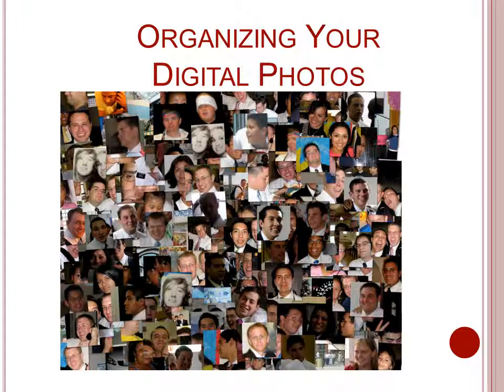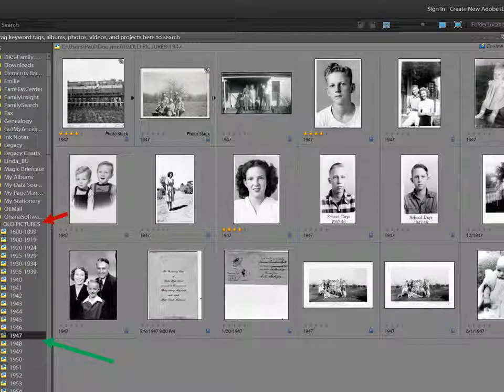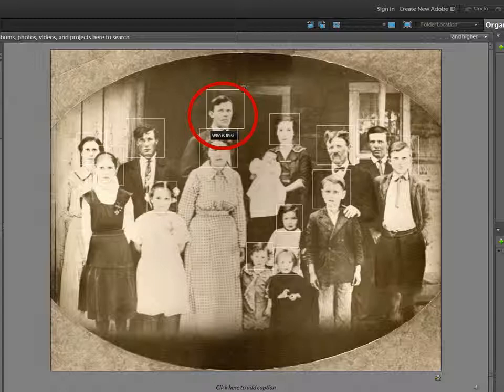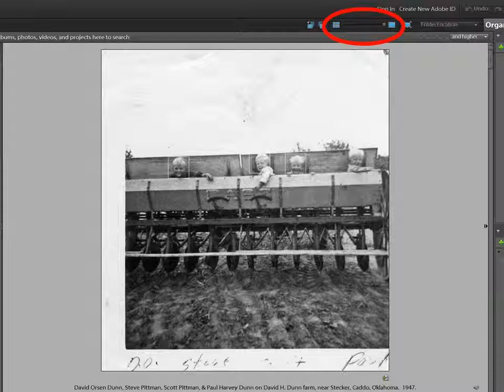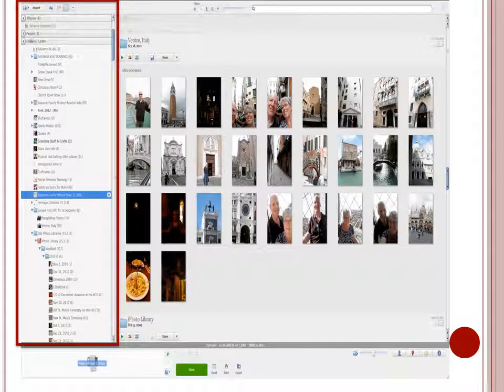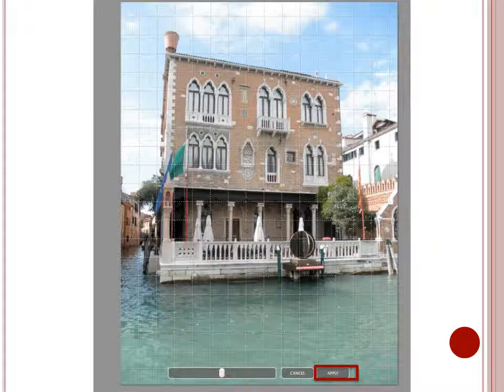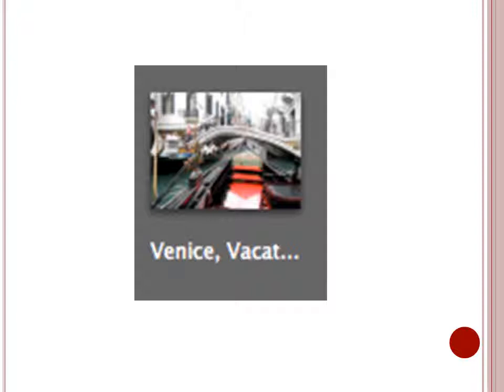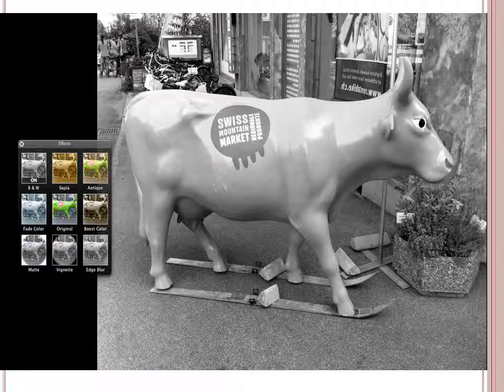Photo Organizing by Rayanne Melick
Ideas for organizing your photos.